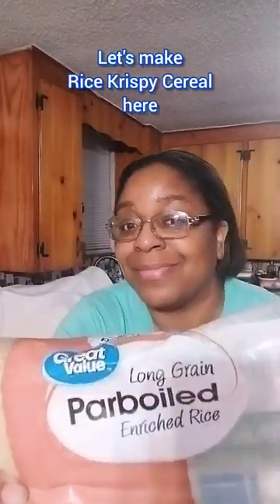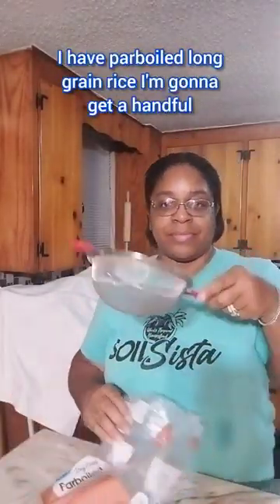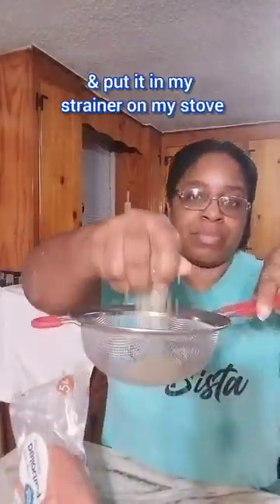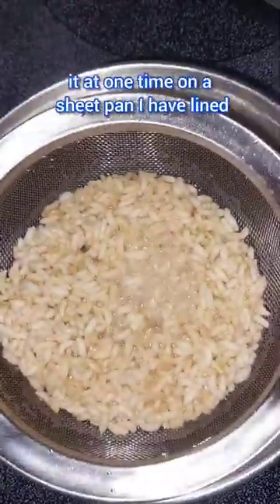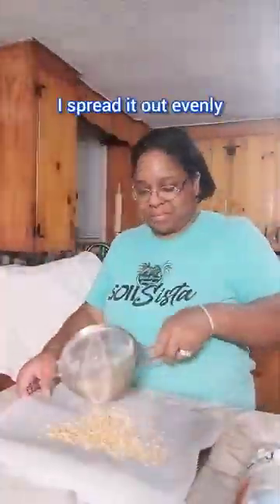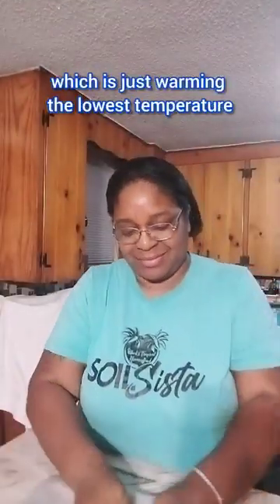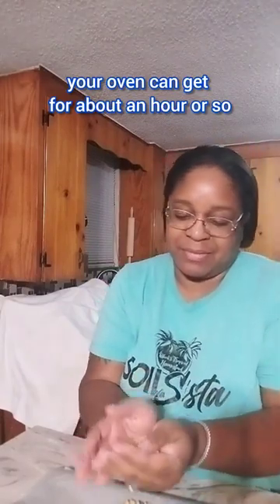Homemade Rice Krispy Cereal